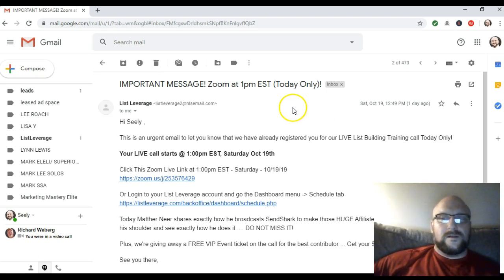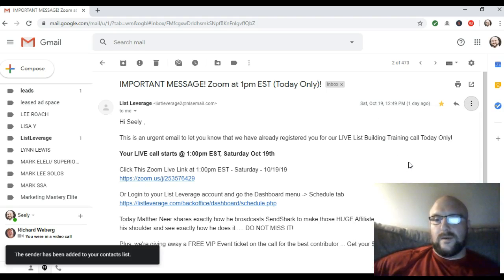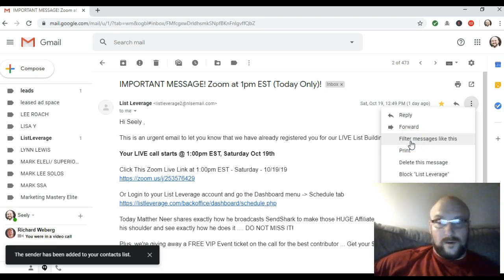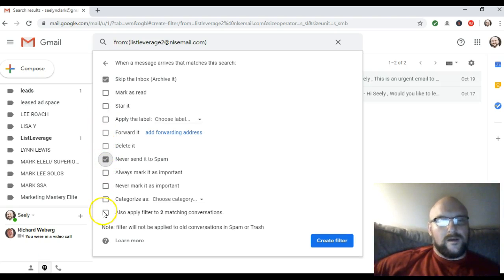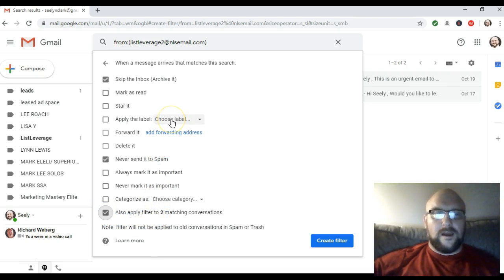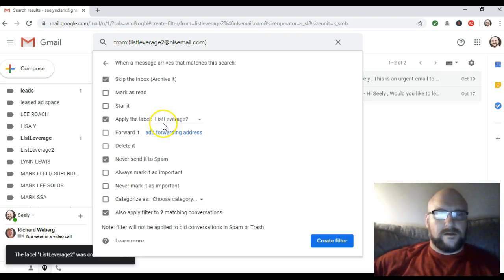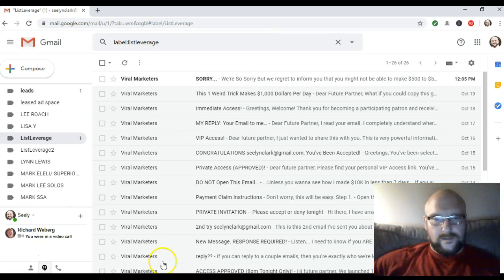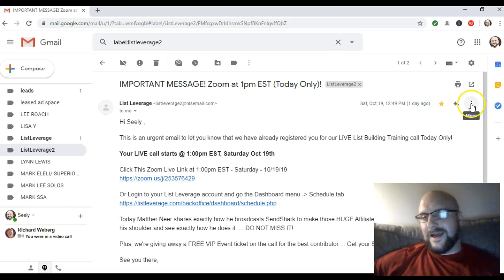How to whitelist and filter emails in Gmail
In today's video, I am going to show you How to whitelist and filter emails in Gmail.

This process is very easy and I hope my video makes it easier for you to filter and whitelist emails in Gmail.

I use this skill every day so I do not lose Important emails about my business.

I suggest you do the same and get in the habit of filtering your email account roughly once per week.